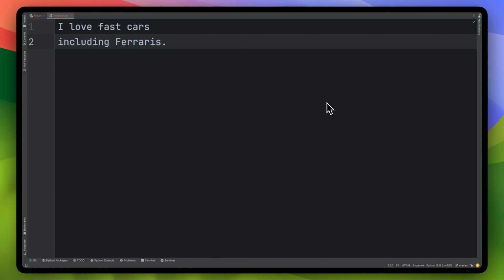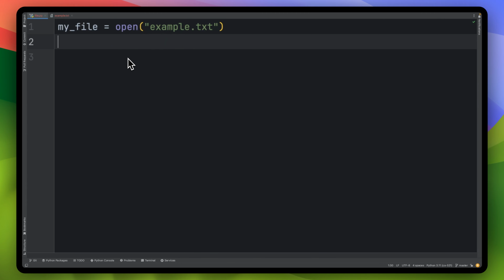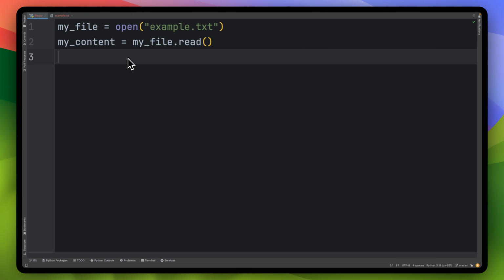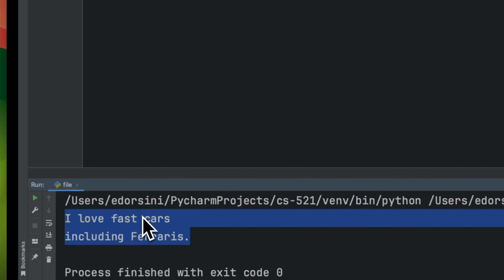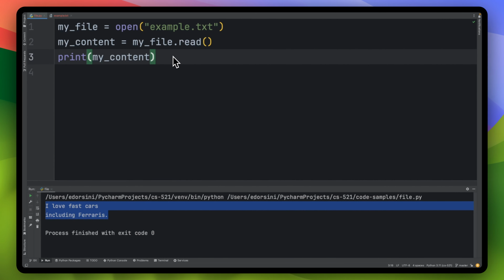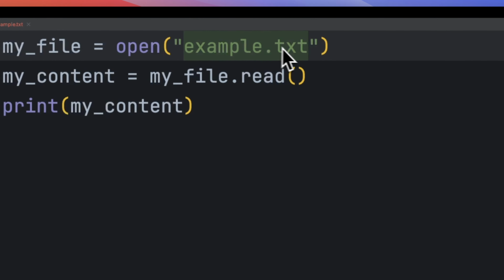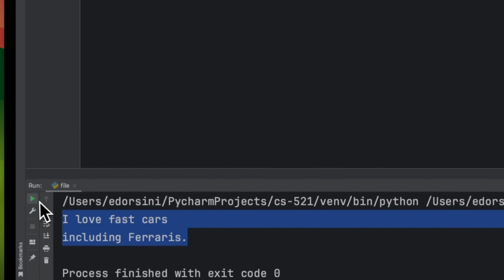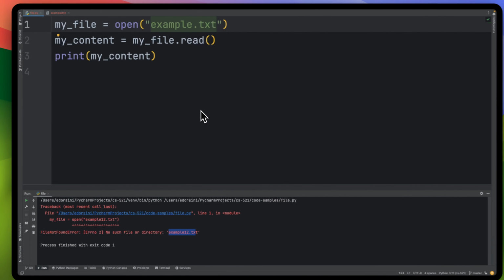54 - File I/O (Input/Output) in Python (part 1)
File I/O (Input/Output) in Python is a way to interact with files on the file system. Python provides built-in functions and methods to perform various operations on files, such as reading from and writing to them.

In this video we'll cover reading the entire content of a file.  Please watch all the File I/O related videos following this video as this video is not showing the most recommended approach. This video starts from the beginning for learning purposes.